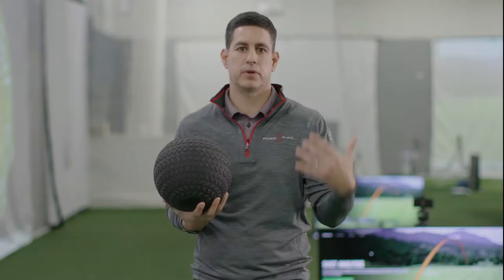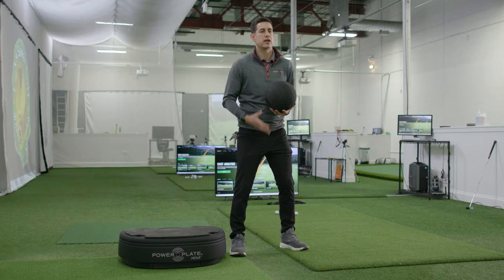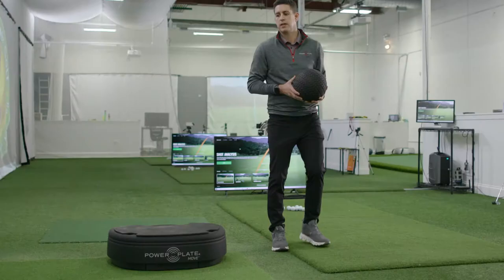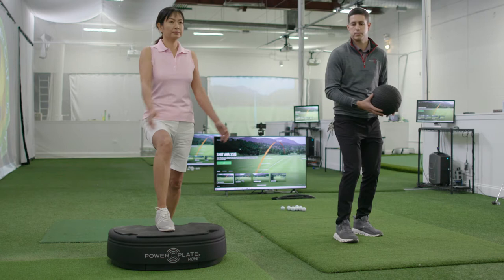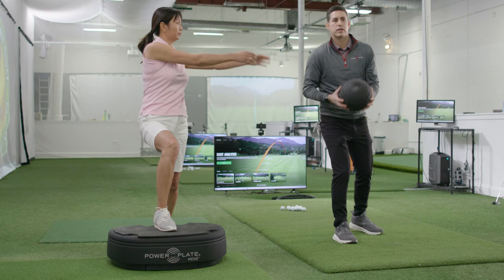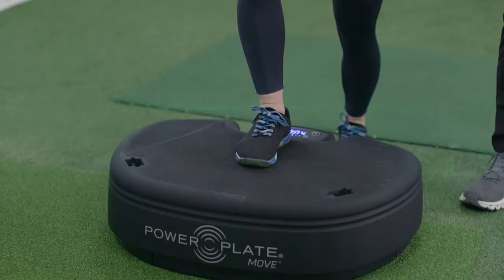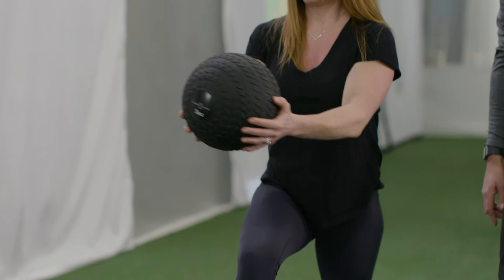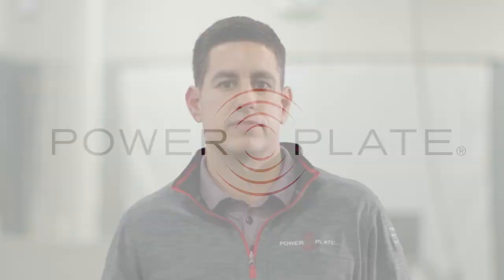Power Plate | Golf: Stability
PGA professional Louis Sauer explains how to use Power Plate to improve stability through the feet and legs for a more powerful swing.